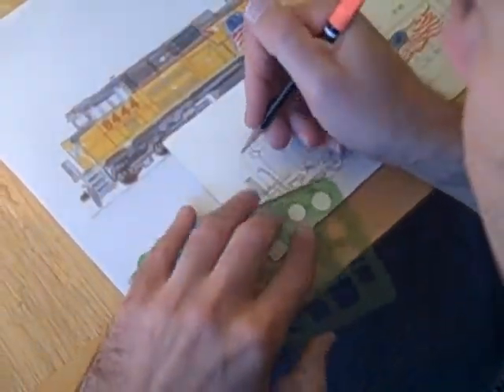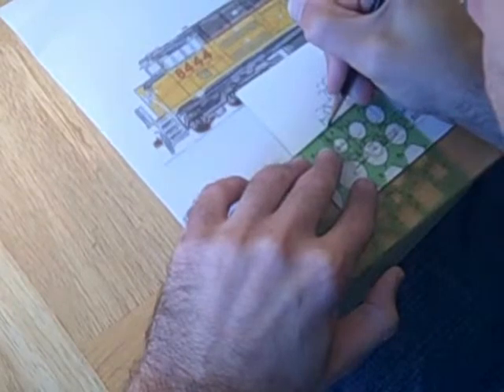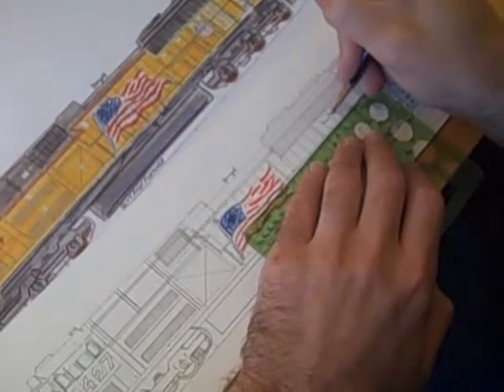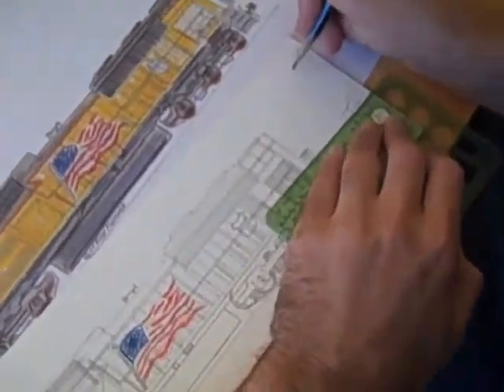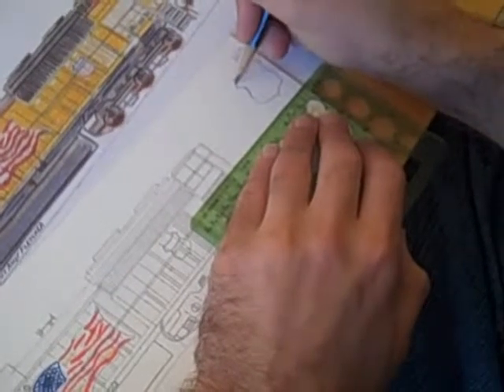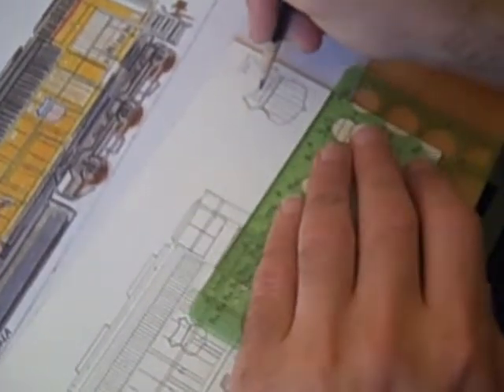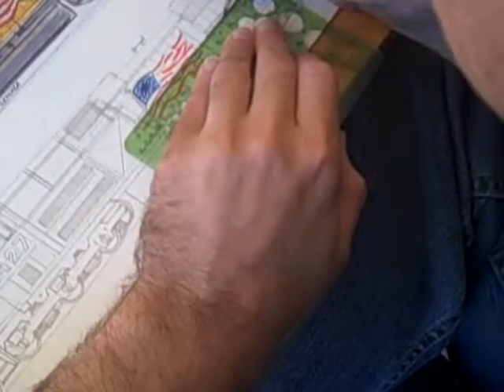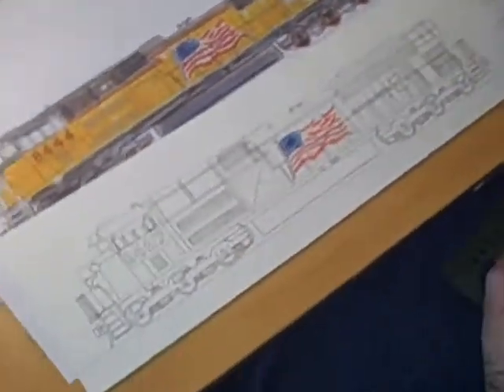(Part6) Lettering and painting a Union Pacific SD70ACe